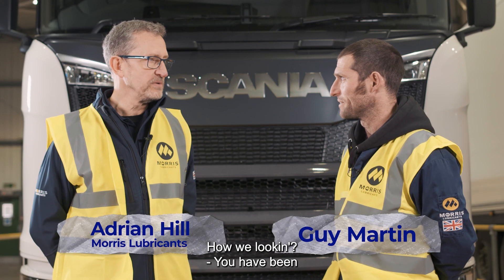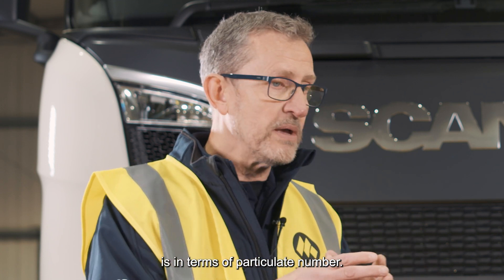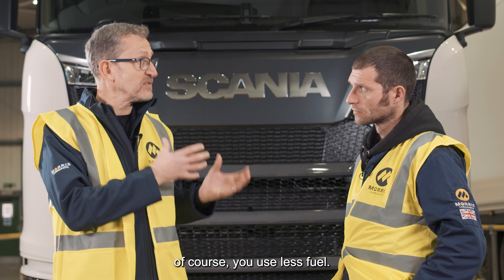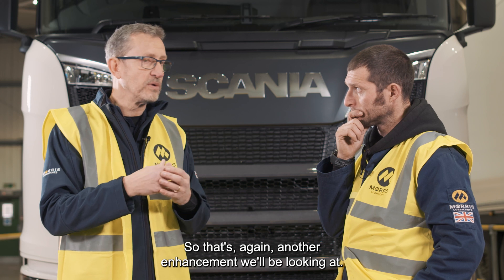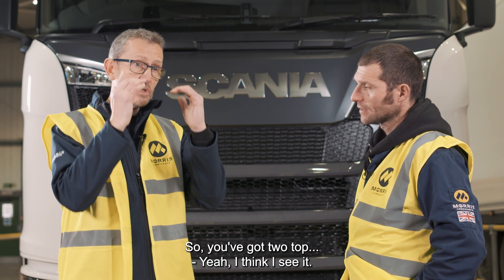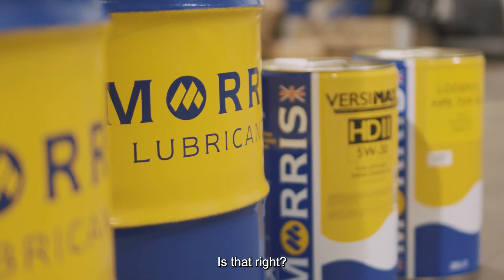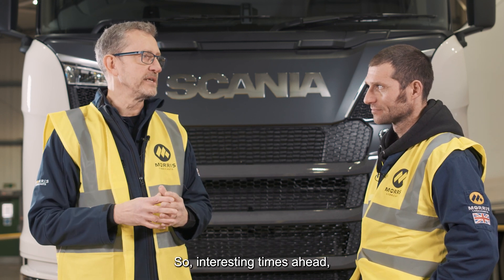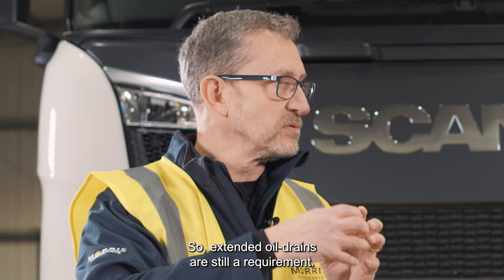What Lies Ahead for Truck Engine Oils with Guy Martin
In this episode Morris Lubricants Technology Manager, Adrian Hill and Guy Martin ‘look into the near future’ and talk about the move towards the Euro VII emissions standard for commercial vehicle engines and the steps that are being taken to ensure compliance.

Euro VII will see a further reduction in exhaust emissions with aftertreatment devices becoming even more efficient. New engines will also be designed to run on thinner oils to further promote fuel efficiency and reduce CO2 output. Fleet managers, HGV mechanics and workshop technicians will start to see an increase in demand for this new generation of thinner engine oils.

Adrian explains to Guy how Morris Lubricants are already working with the different original equipment manufacturers (OEMs) and various suppliers to develop the correct oil formulations for the new Euro VII engine designs as they begin to emerge.

To view Morris Lubricants' commercial vehicle range of premium-quality oils, lubricants and greases, please

Want to learn more? You can watch the original series of 'How Oil is Made’, where Guy Martin is taken around the production facilities at the Morris Lubricants factory by clicking